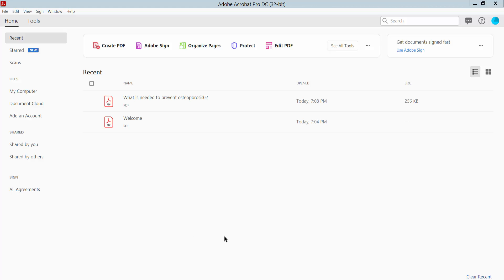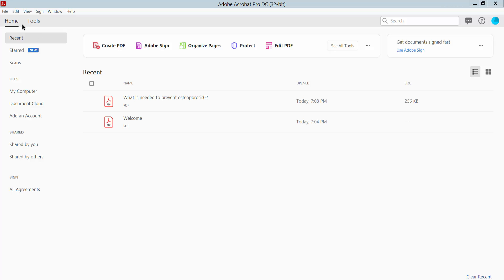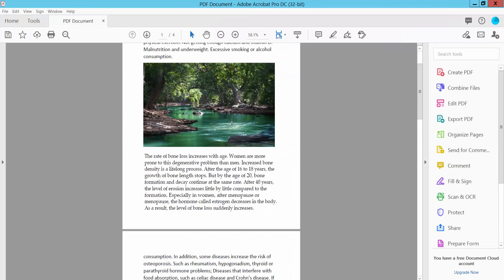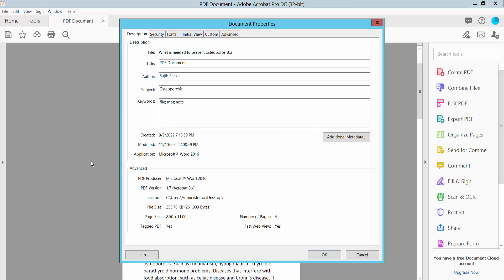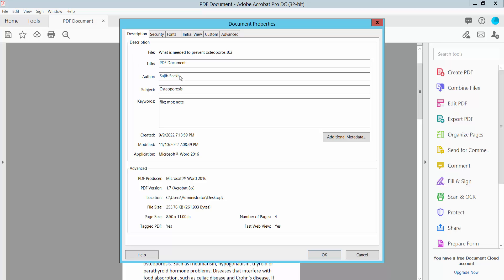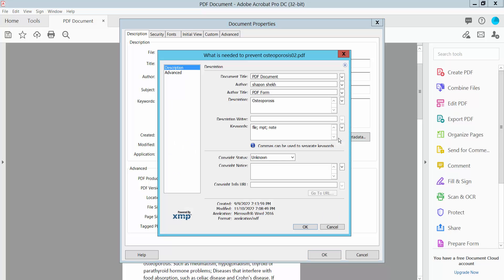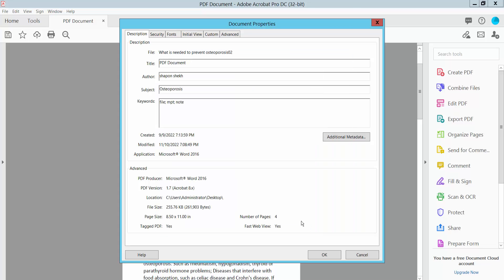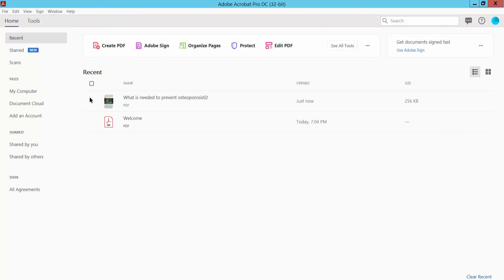How to change author name in pdf using Adobe Acrobat Pro DC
Hello everyone, Today I will show you. How to change the author name in pdf using Adobe Acrobat Pro DC.